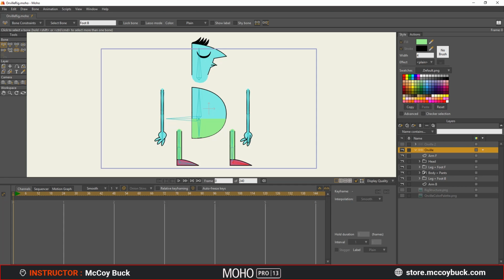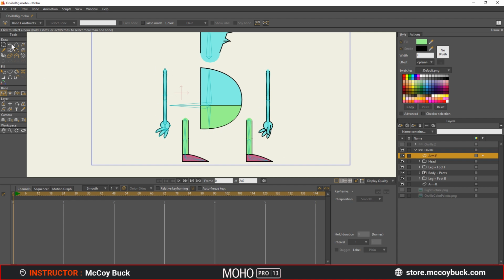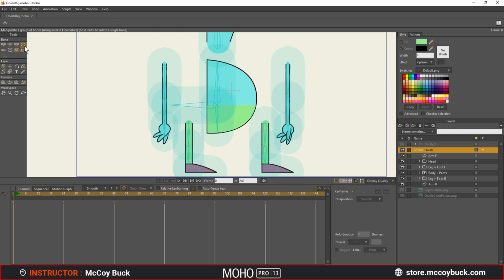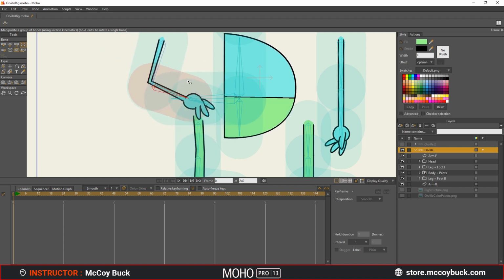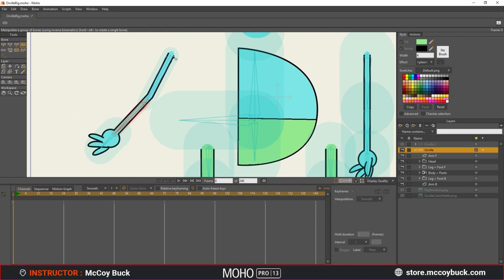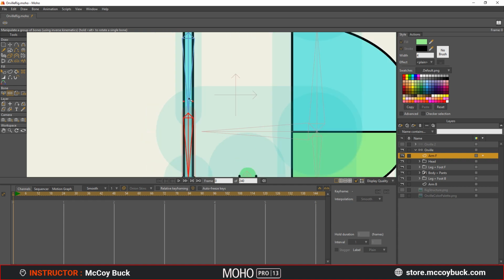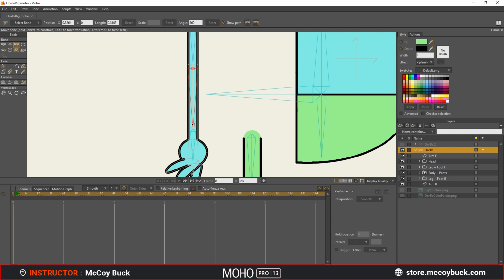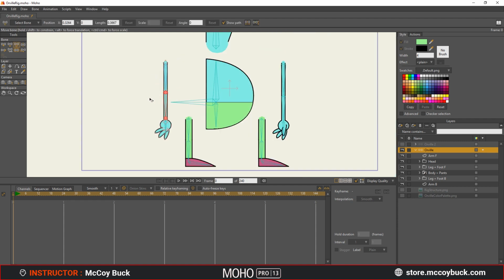Moho Pro 13 Tutorial - Flexi Binding Arm